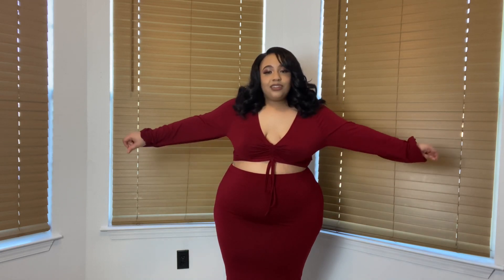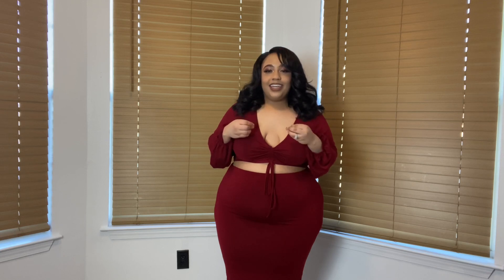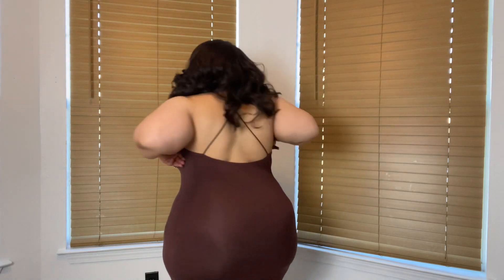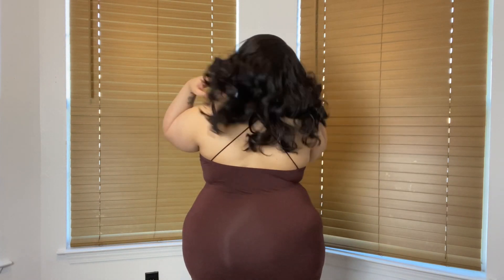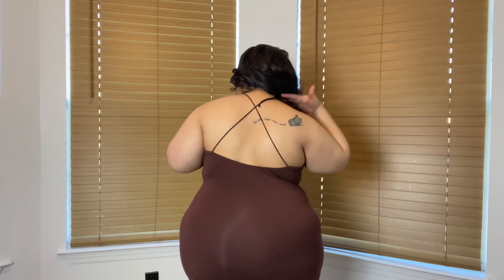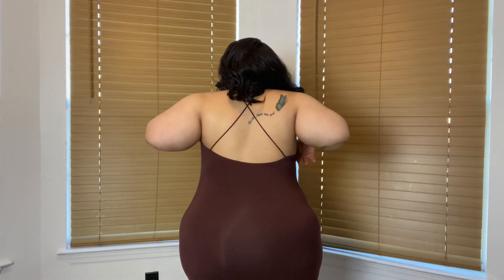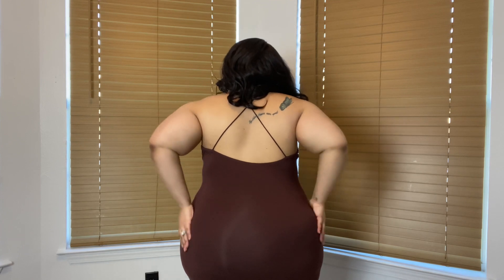SHEIN Curve Haul| SEXY Bodycon Edition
ACCESSORIES:

Square Frame Sunglasses

Cuccoo Minimalist Pyramid Heeled Knit Boots
(Us size 9 or EU size 41)

Plus Tie Dye Twist Front Cami Dress (2x)

SHEIN Plus Plunging Neck Drawstring Front Crop Top & Pencil Skirt (3x)

Plus Curvy High Waist Buckle Strap Hem Skinny Jeans (3x)

SHEIN Plus Criss Cross Back Bodycon Dress (3x)